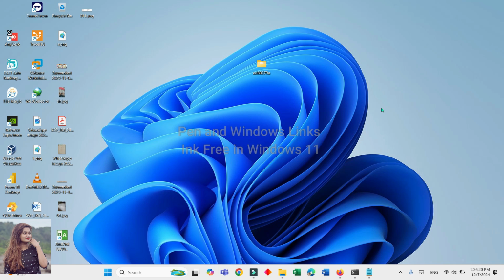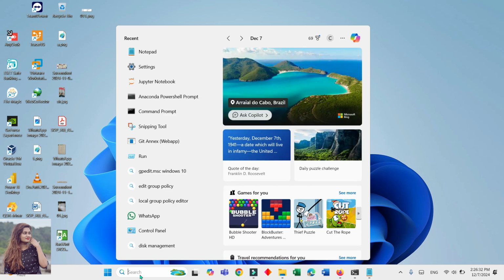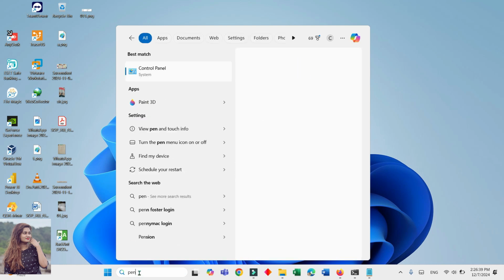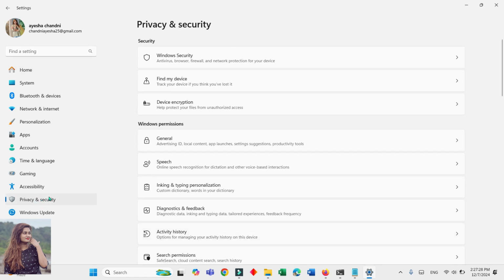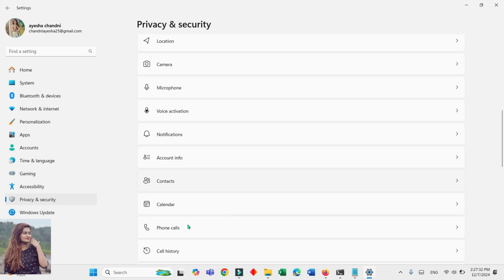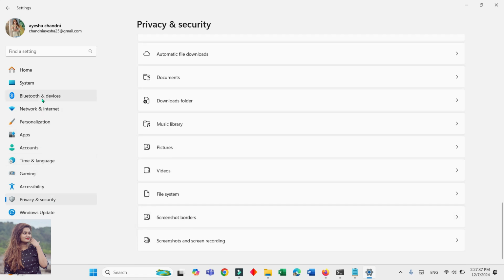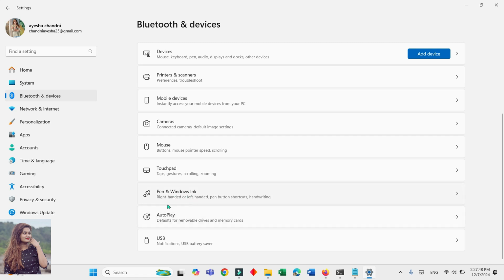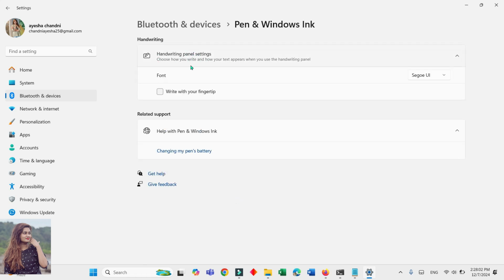Pen and Windows Links Ink Free in Windows 11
Learn windows ink,windows 11 pen and ink,how do i pin a sticky note on top in windows 11,windows,how to disable press and hold in windows,windows 11 ink,windows 11 changes ink,windows ink workspace,windows ink bug,windows 10,windows 11 pen settings,windows ink photoshop,windows 11,windows 11 drawing,windows 10 tips and tricks,pdf reader for windows 11,windows 11 artist,windows 11 stylus,windows 11 pen improvements,microsoft windows 11

B.Sc(CSE),M.Sc(CSE)
CCNA, CCNP, RHCSA, RHCE, RHCVA,
RedHat OpenStack-200,